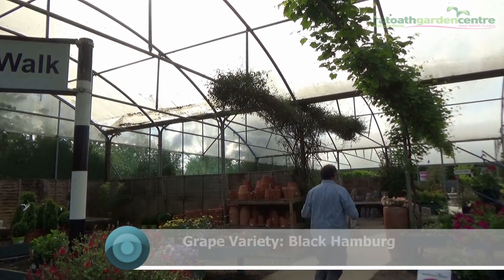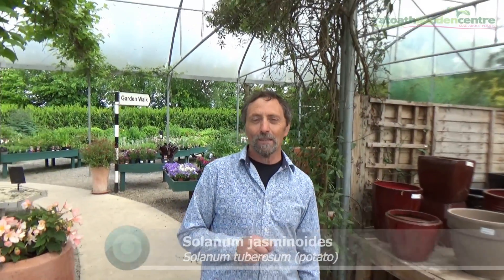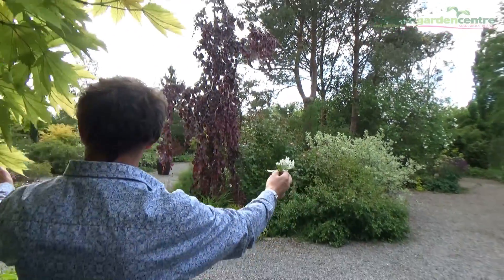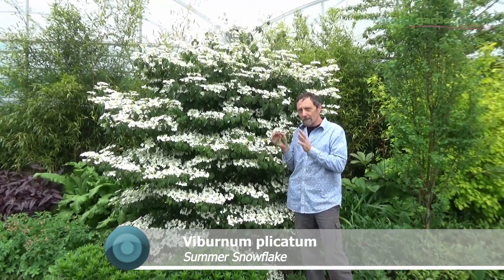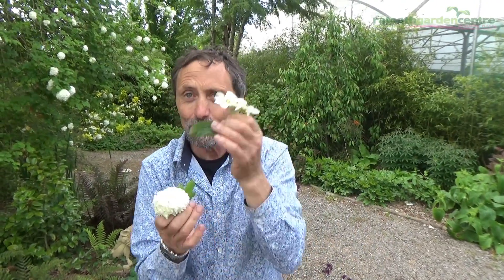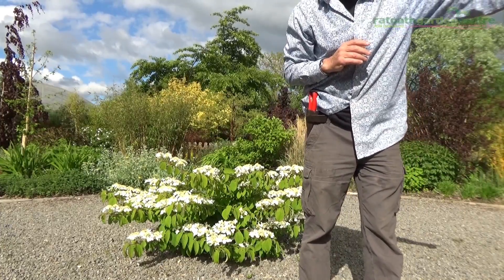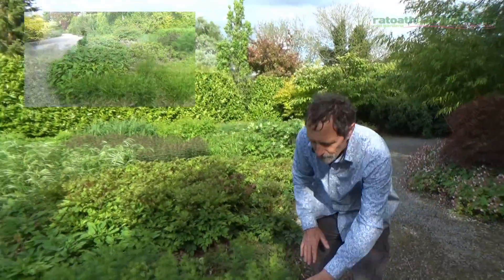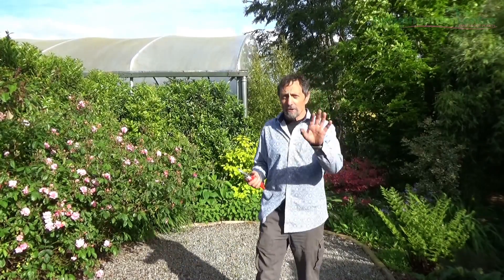John Lord's Secret Garden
Welcome to the Secret Garden of John Lord.

In this video I will introduce you to some amazing plants, shrubs and trees growing at my Garden in Ratoath Garden Centre.

1. Black Hamburg.
2. Solanum jasminoides
    Solanum tuberosum (potato)
3. Weeping Beech (Purple Fountain)
4. Acer pseudoplatanus Brilliantissimum
5. Viburnum plicatum (Summer Snowflake)
6. Viburnum plicatum Mariesii (Wedding Cake Tree)
7. Cornus contoversa Variegata (wedding Cake Tree)
8. American Style Prairie garden
9. American Willow Herb